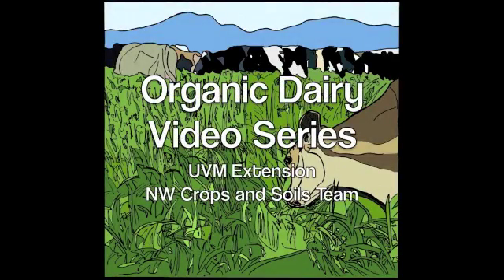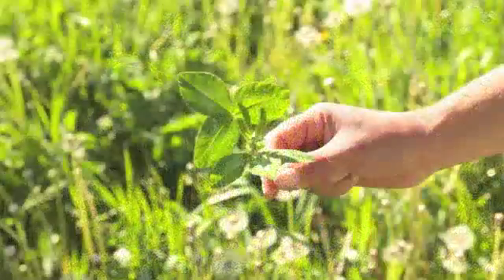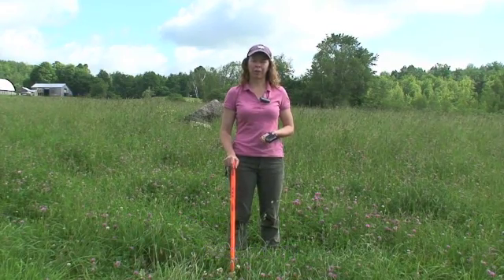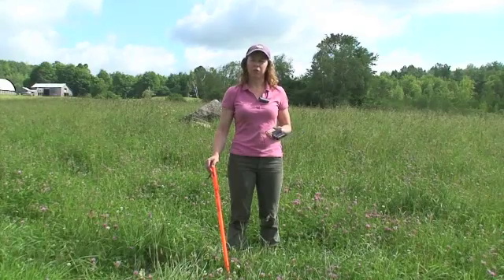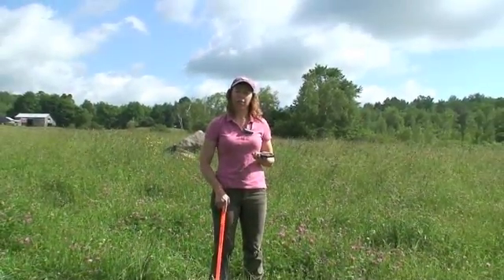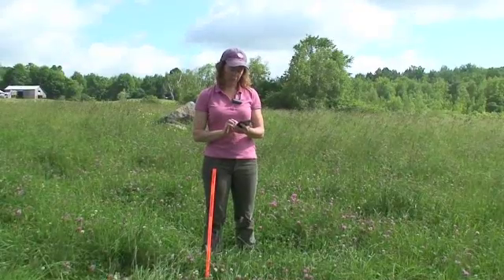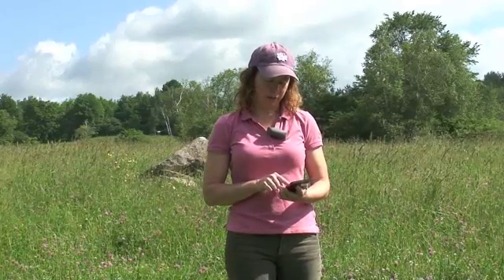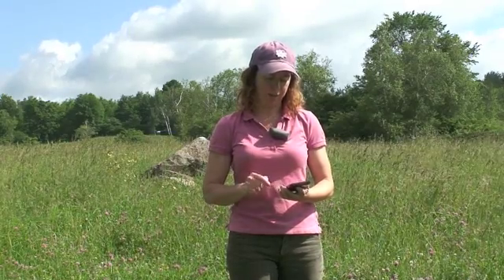Calculating Paddock Size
Learn how to calculate paddock size based on dry matter intake goals from grazing expert and organic certification consultant Sarah Flack.